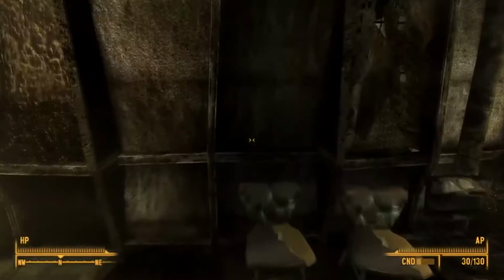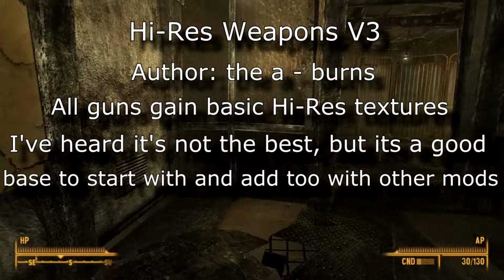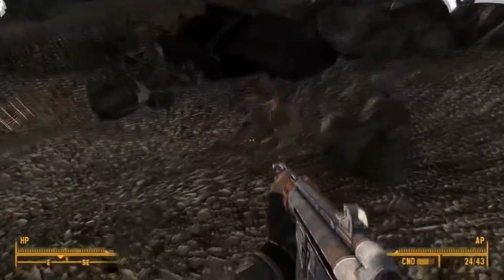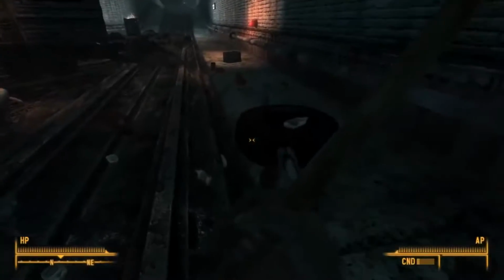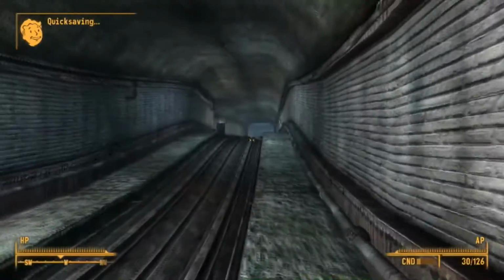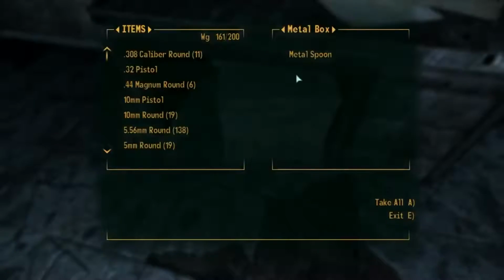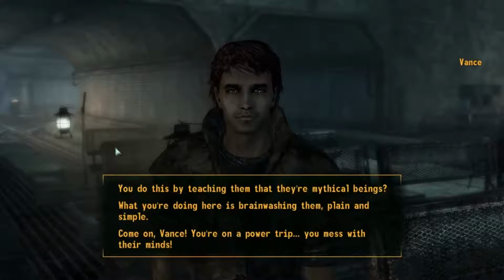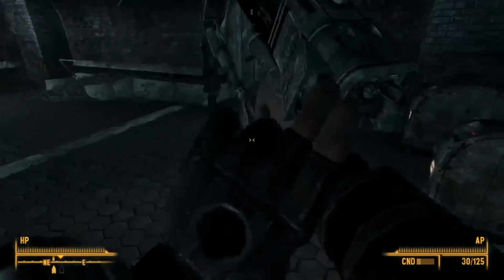Let's Mod: Fallout 3 [E2, P1]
We begin our new quick 2 part session with new graphic mods! The game will now look better then ever!

Mods Used:
(Had to remove all the descriptions since they became too long. I'll keep a description for the required/recommended ones)

***Required Mods/programmes used***

-Unofficial Patch
Author: BenWah
(This one makes the game actually work, not 100% required, but I HIGHLY HIGHLY HIIIIIIGHLY recommend it)

-Fallout Script Extender (FOSE)
Author: Ian Patterson (ianpatt), Stephen Abel (behippo), and Paul Connelly (scruggsywuggsy the ferret)
(This one allows mods to work better from what I understand, basically a must have. Similar to things like ModLoader or Forge for minecraft. Required for a lot of game changing mods that add new mechanics, like the Sprint Mod.)

-ArchiveInvalidation Invalidated
Author: Quarn
(This allows custom Textures to be used from what I understand. Basically just a program that switches some files for you instead of having to do it yourself, not actually required, but makes things easier and you remove the risk of screwing it up yourself)

-Fallout Stutter Remover
Author: SkyRanger-1
(Helps remove the stuttering in the game, prevents crashes, etc.)

-Large Address Aware Enabler for FO3
Author: NMC (for FO3), original by MadBoris (For another game)
(First warning, though this one isn't hard to install, the way it works requires it to be done manually by using the program that comes with it, not through the Nexus Mod manager. It's pretty hard to screw it up, and if you do, as long as you backup "Fallout 3.exe" you shouldn't break your game.
Second warning, I have no idea what this mod actually does, from what I can tell, it allows your computer to use more RAM to run the game better, from what I understand. NMC (the author) recommends it for his texture mods and any other big changes, so that's why I got it. But no promises on my part)

***Gameplay Changes***
Mods under this category change how the game "works", either by adding new mechanics, changing some mechanics or outright adding entire new segments to the game. From a simple sprint mod to a massive game overhaul, all mods that change the gameplay itself are here

-Sprint Mod
Author: Lork

Marts Mutant Mod (Version RC 62)
Author: Martigen

***Graphic changes/Visual changes (Textures, Lightings, Overhauls, new models, anything that changes the games looks)***
All mods in this category simply change the way the game looks in one of many ways. You don't need to have FOSE installed, but you definitely need ArchiveInvalidation Invalidated installed.

-Fellout
Author: Hattix

-Fallout Street Lights
Author: SpeedyB64 and RW2112

-NMCs_Texture_Pack_for_FO3
Author: NeiMc_NMC

-Enhanced Blood Textures (v2_22b)
Author: dDefinder

-FO3 Flora Overhaul (Dead version)
Author: vurt

-Hi-Res Weapons V3
Author: the a - burns

-FO3-WRP - Weapon Retexture Project
Author: Millenia

-Fallout 3 Redesigned - Formerly Porject Beauty HD
Author: Dracomies

-Enhanced Weather - Rain and Snow V2 Hotfix
Author: Skingrad24

Nice day too you! Now you're having a nice day :D